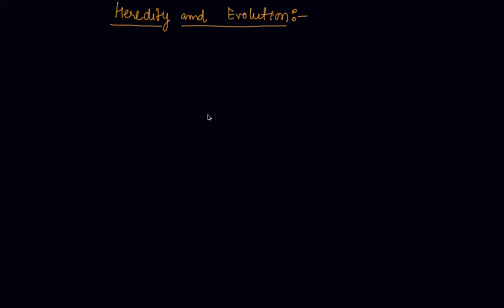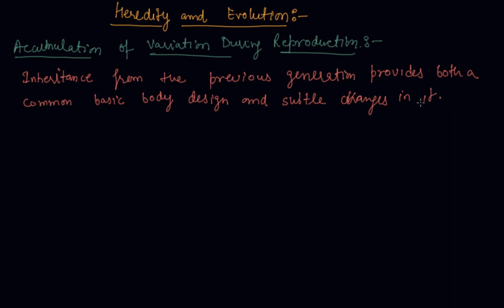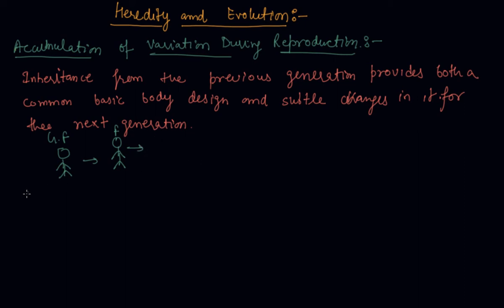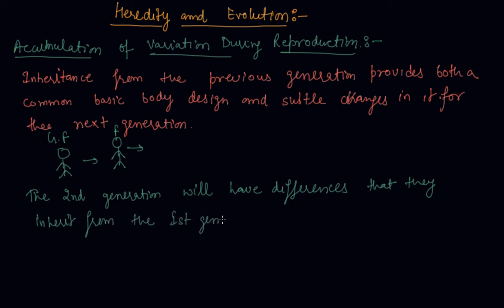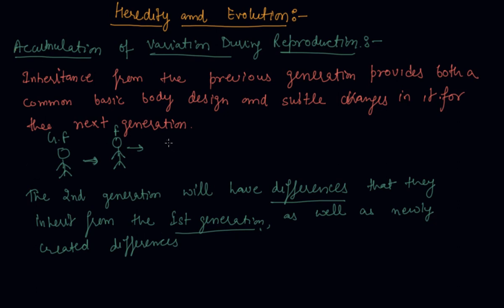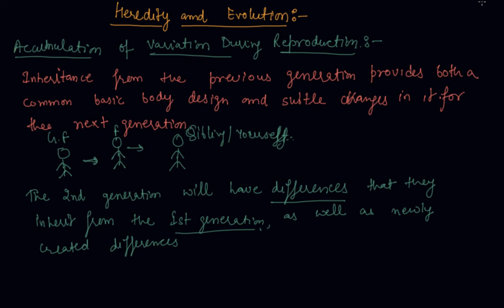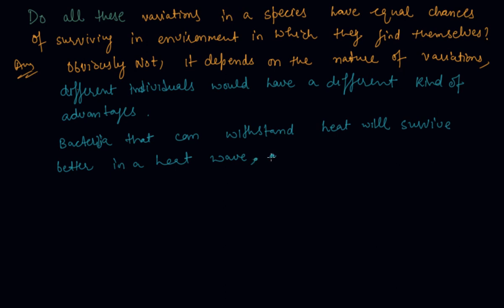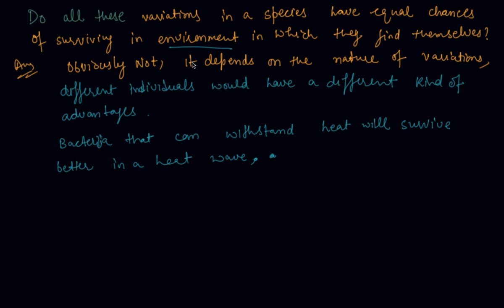Accumulation of Variation During Reproduction | Class 10 Biology Heredity and Evolution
Accumulation of Variation During Reproduction | Class 10 Biology Heredity and Evolution by Sumit